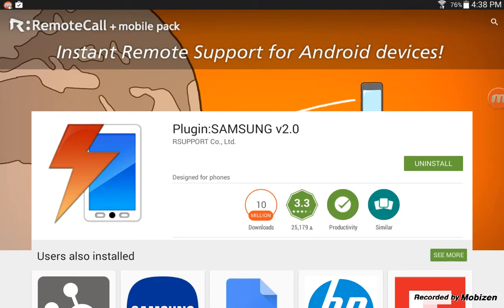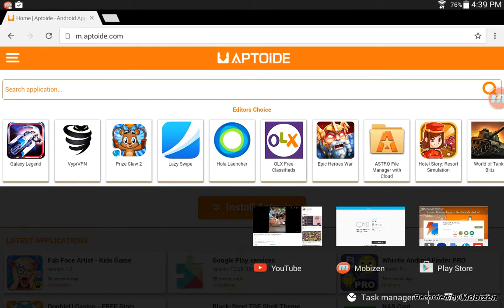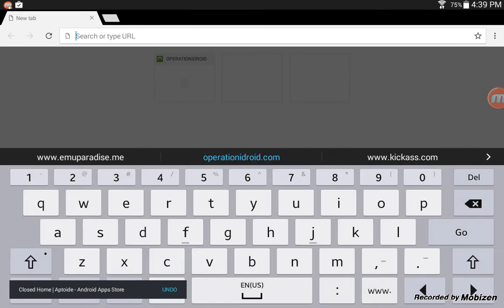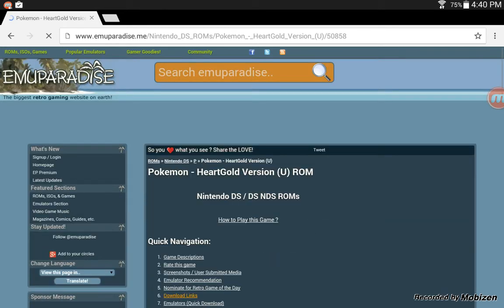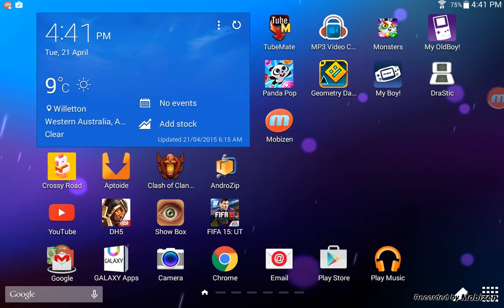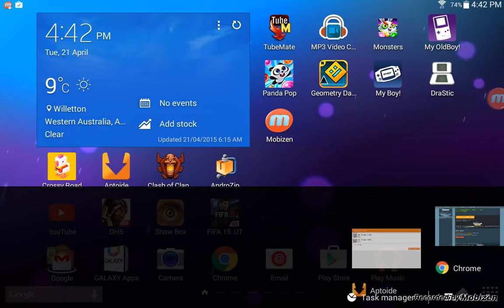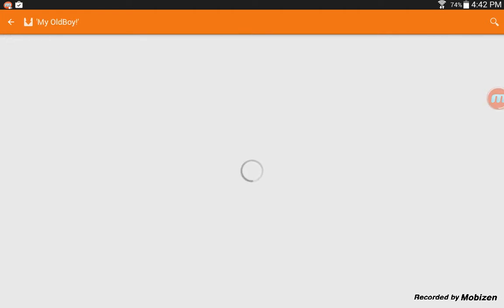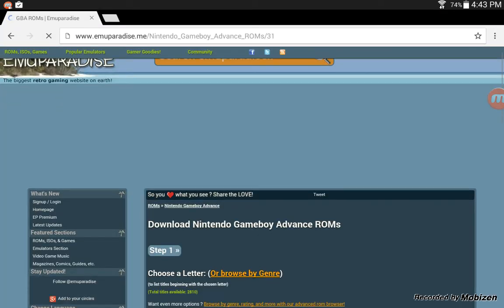How to get ds gba games on samsung galaxy tab 4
Ds gba game